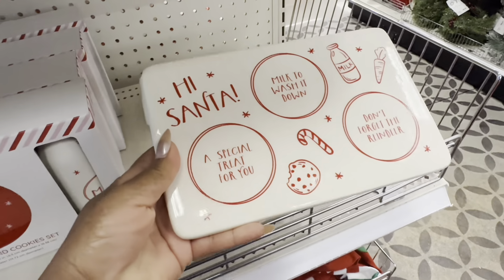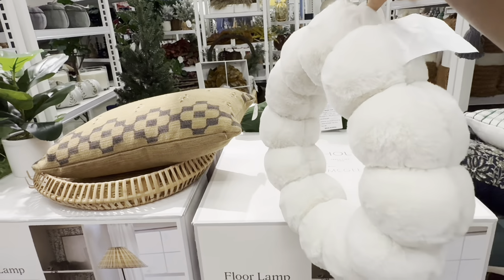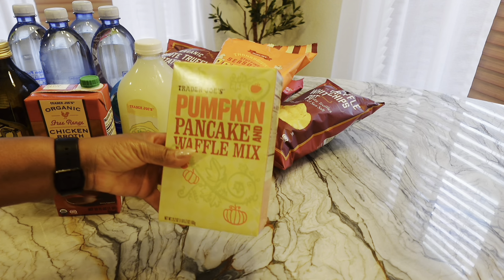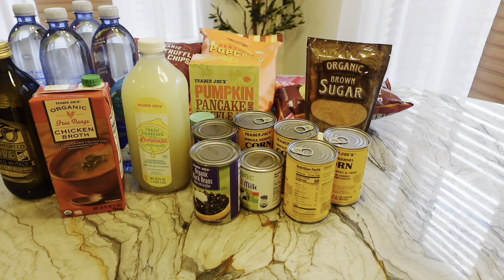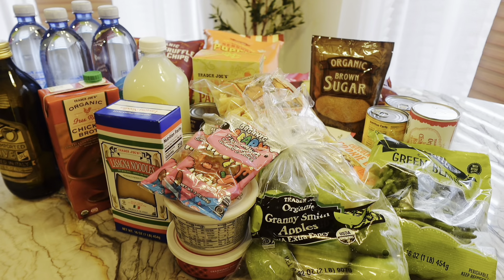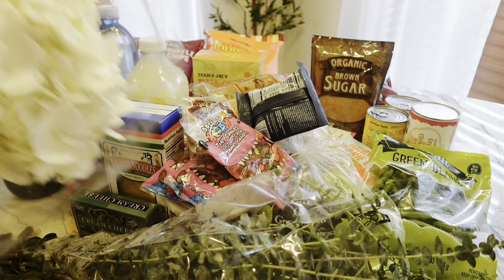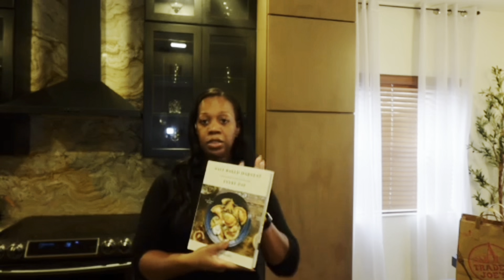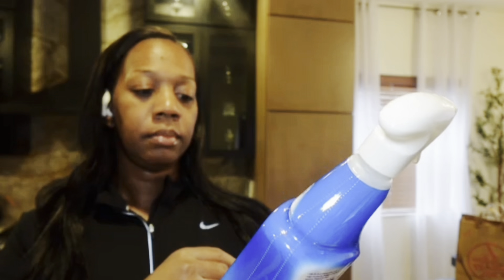Lifestyle Vlog: Shopping Haul & Let Me Show You This New Recipe I Tried!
Enjoy the vlog!  11/9/24

Weekly Vlog of 2024
 Creamy Spinach Squash Recipe

Preheat oven on 425 degrees

Ingredients:
2 whole butternut squash halved
Microwave about 2 minute each to soften. Allow to cool and fork holes in the skin.
Clean the cavity of the squash

Allow to bake covered for 30 minutes

In a bowl mix:
8 oz of spinach
1 cup of Gouda Cheese
3 tsp of minced garlic
Seasonings of choice
(I Used red pepper flakes, salt, and herbs)
3/4 cup of pesto
1/4 cup of Ricotta Cheese
3/4 of milk or heavy cream

After 30 minutes of baking place the mixture in the cavity of the squash and all over.

Bake uncovered for 25 minutes and enjoy.